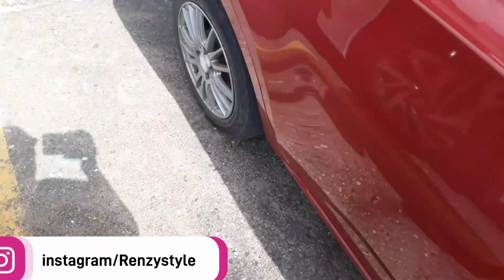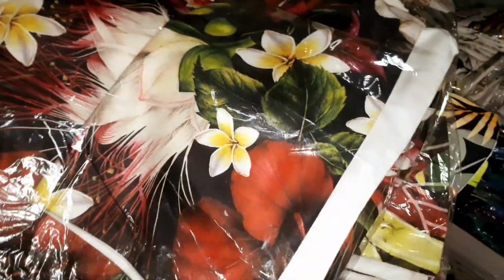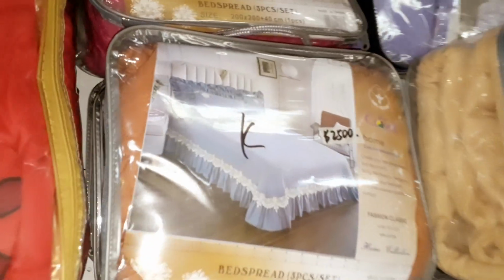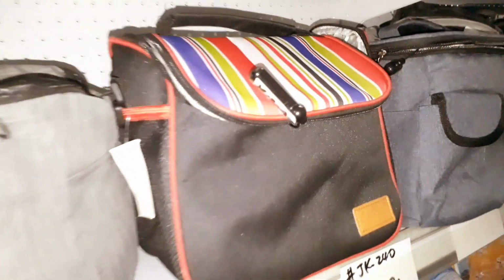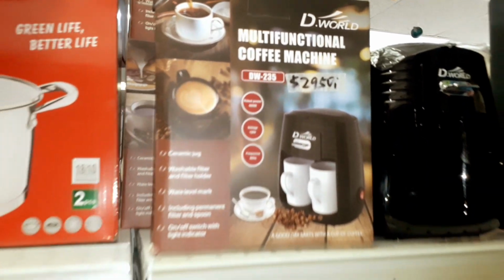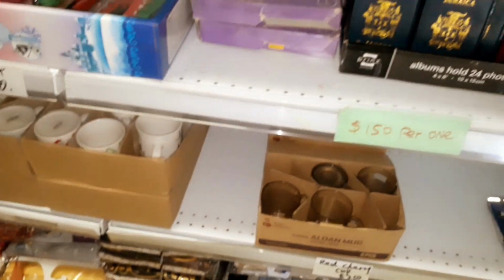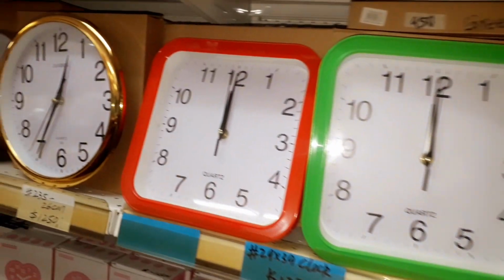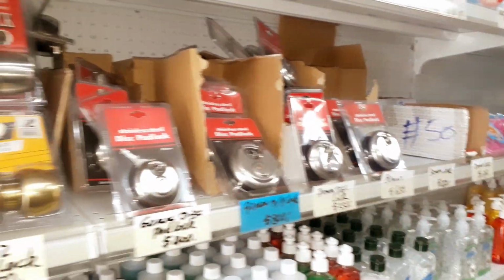You'd Never Thought of Shopping Home Items Here!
The Most Random Place to Shop Home decor

Hi Stylers! Today I will be sharing  with you this unusual place that you would never thought of shopping for Home Accessories.

If you're looking for a video to watch when you're feeling bored or just want to see some interesting clips, then this video is for you!

Want to send me an item?

Mailing Address:

Renee Reid
5829 West Hallandale Beach Blvd
AX-10549